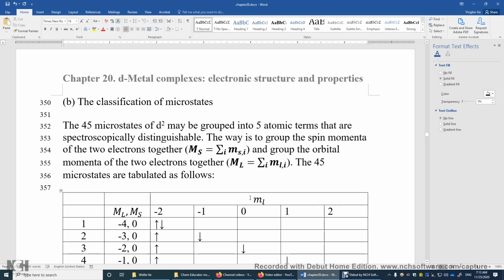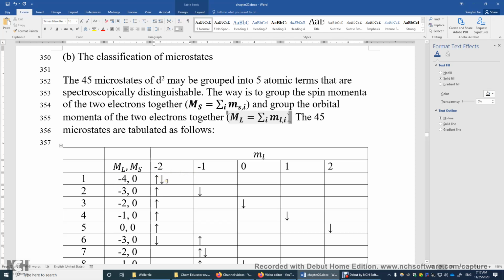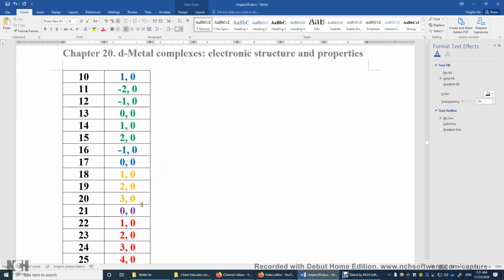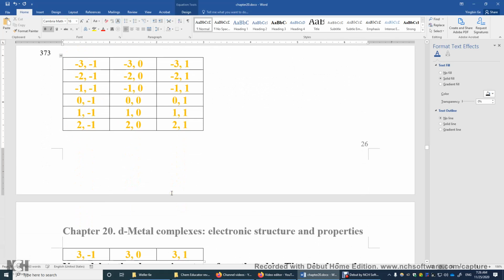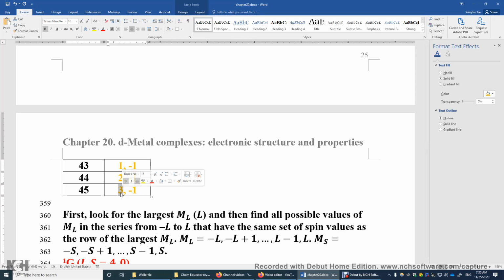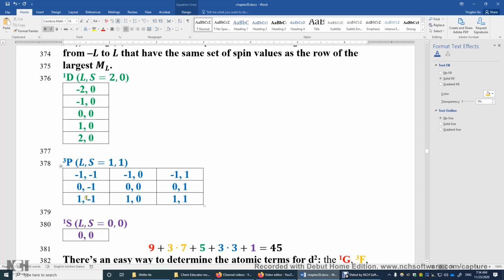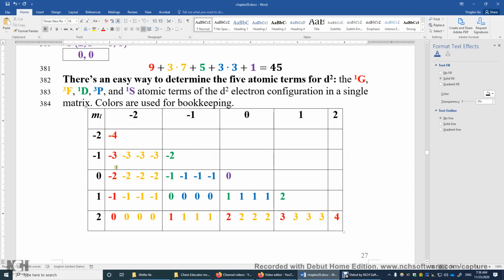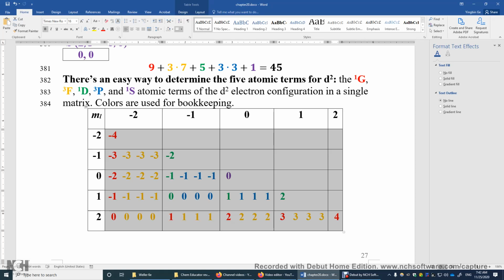20 3 Electronic Spectra of Atoms - b Microstates and Atomic Terms